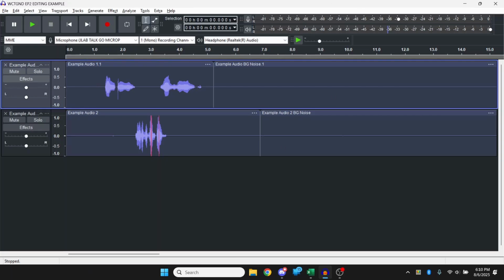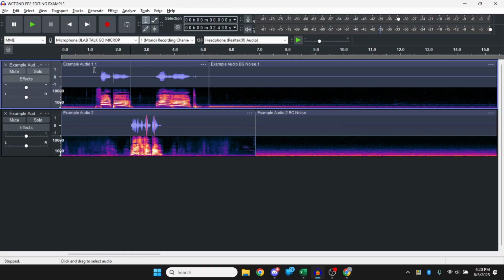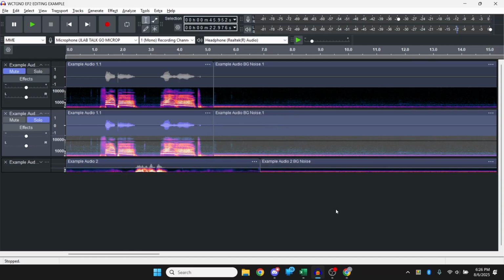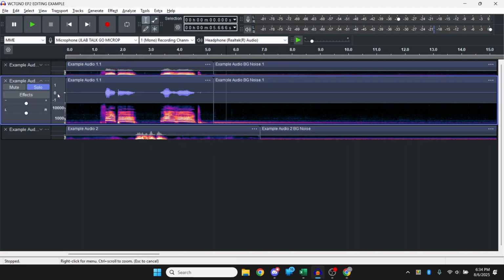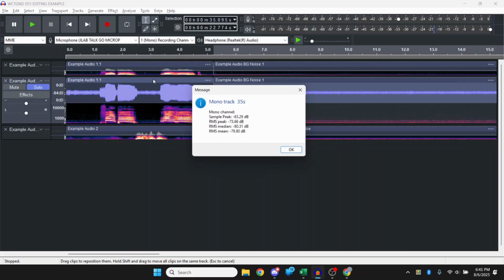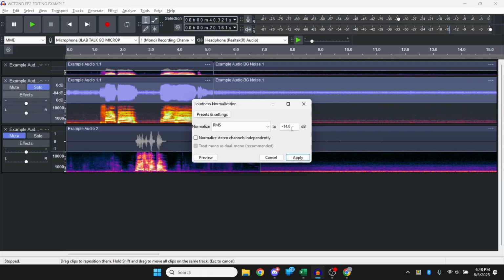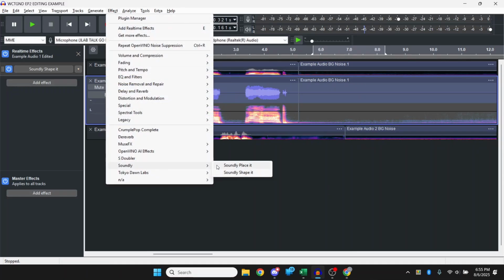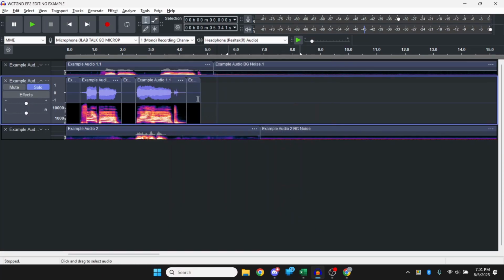WCTGND EP2 Audio Mastering Tutorial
This video is a bit dry, but packed full of information on using Audacity and what effect chain you should be applying and why. You may want to put it on 1.5x speed lol.

* The site is still a WIP and I am not a graphic designer lol

00:00:00 - Intro
00:00:44 - Customizing Audacity viewport
00:02:50 - Noise floor and Background noise
00:10:53 - My Editing process
00:17:02 - Notch filter side tangent
00:20:20 - Noise removal 1.0
00:30:20 - Deesser
00:32:32 - Normalizing
00:38:03 - Noise removal 2.0
00:39:53 - Equalizer process
00:42:35 - Trimming audio correctly & Audacity macros